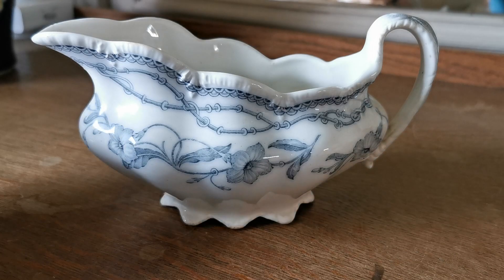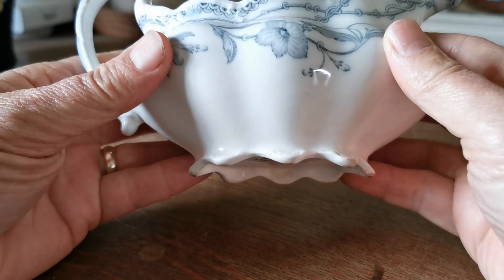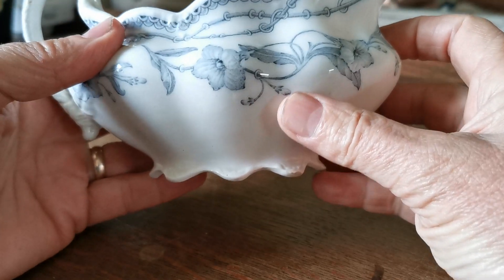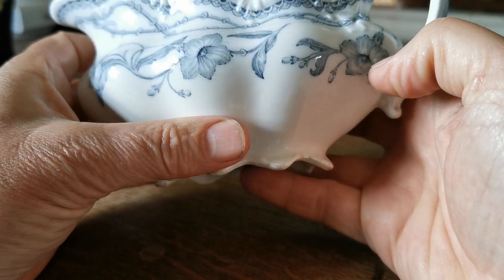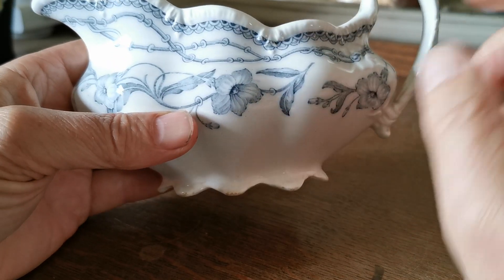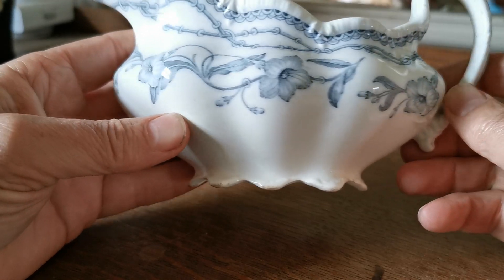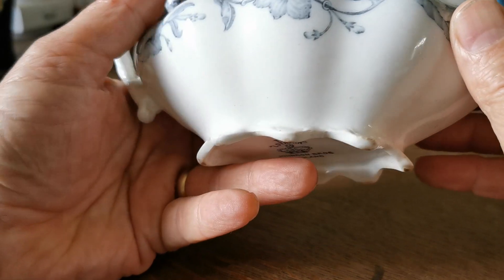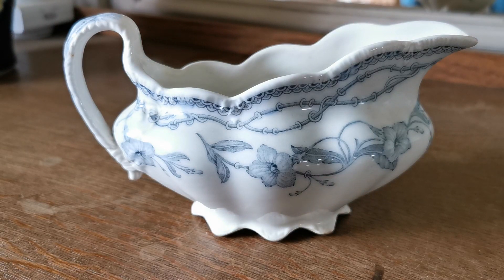Antique Johnson Brothers China The Lothair Gravy Boat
Antique Johnson Brothers The Lothair pedestal footed gravy boat.
Antique Grey and white Johnson Brothers China in The Lothair pattern.
Full Johnson Bros The Lothair stamp as shown
Oval gravy  jug
7.5-inches overall length and 3.5-inches wide and just over 4-inches tall
Very good glaze condition